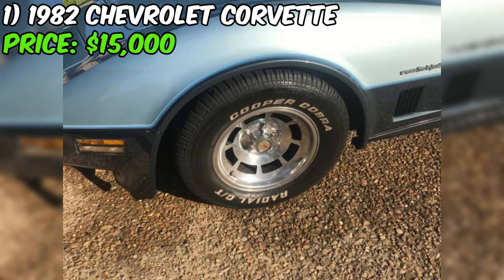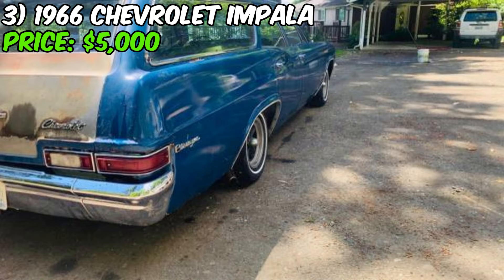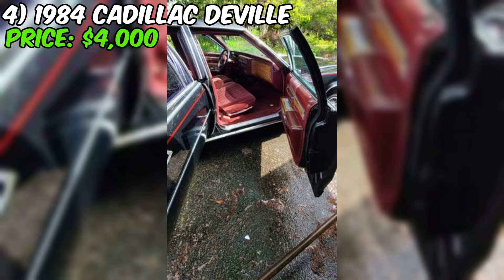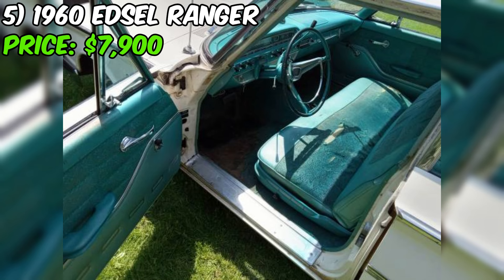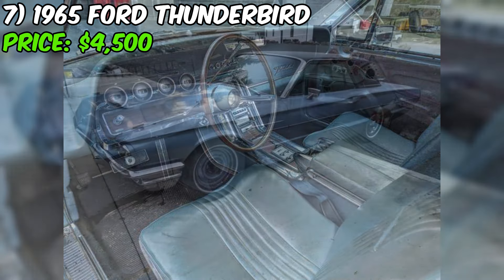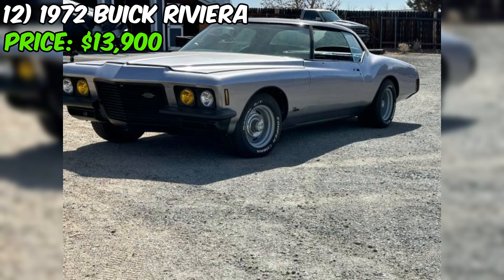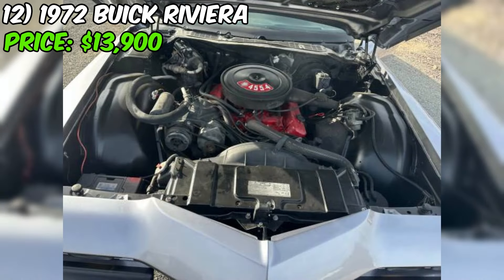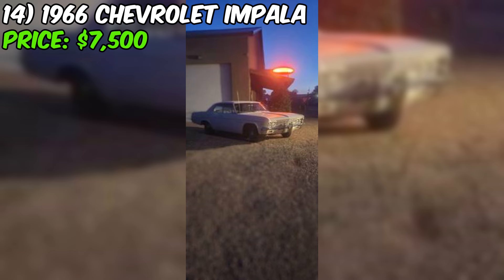20 Magnificent Classic Cars Under $15,000 Available on Craigslist Marketplace! Perfect Cars!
20 Magnificent Classic Cars Under $10,000 Available on Craigslist Marketplace! Perfect Cars!